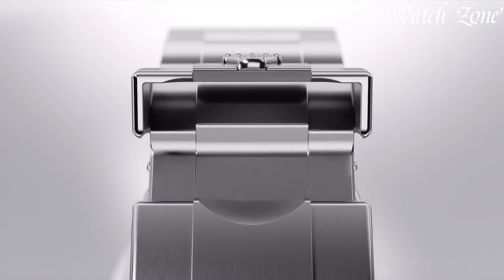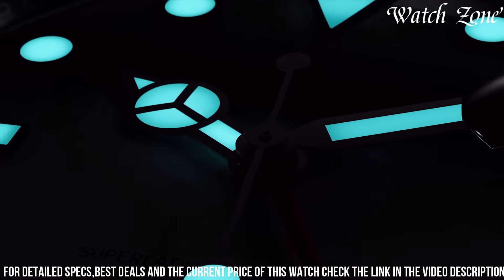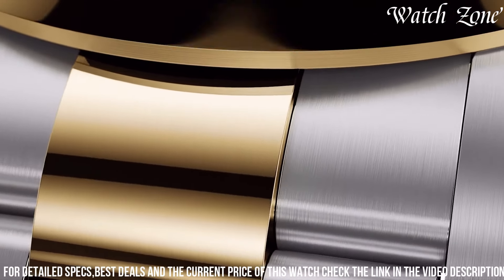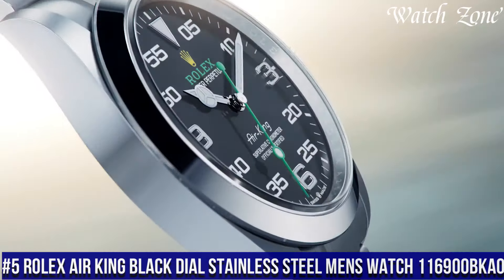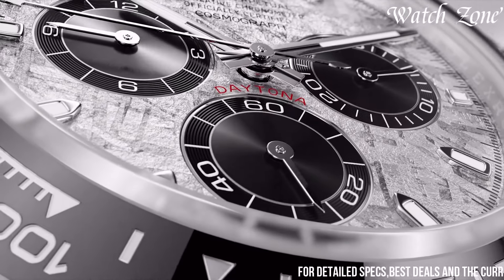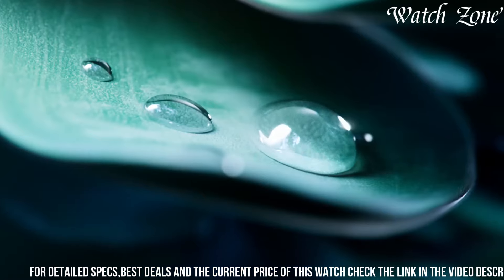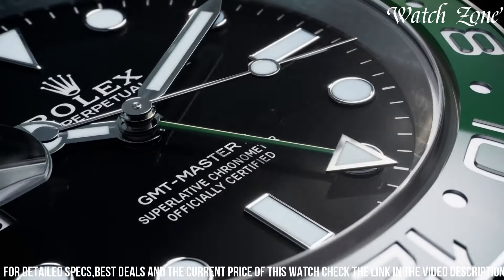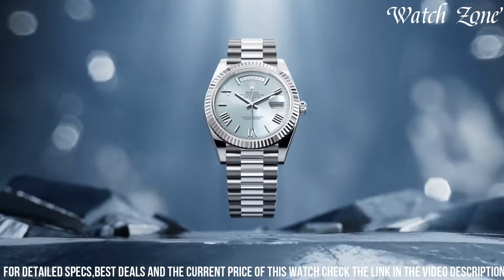Best Rolex Watches 2024: Rolex SURPRISED Everyone!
Links to the Best Rolex Watches 2024 are listed below. At Watch Zone, we've researched the top 8 Best Rolex Watches 2024 on Amazon saving you time and money.

➤ 10. New rolex yacht-master 42 dial watch

➤ 8. New rolex explorer ii stainless steel mens watch 216570

➤ 7. Rolex explorer black dial stainless steel rolex oyster automatic mens watch 214270

➤ 6. Rolex sky-dweller white dial automatic men's 18kt everrose gold oyster watch 326935wso

➤ 5. Rolex air king black dial stainless steel mens watch 116900bkao

➤ 4. Rolex cosmograph daytona stainless steel black ceramic bezel 116500ln

➤ 3. New rolex datejust 31

➤ 2. New rolex gmt-master ii

➤ 1. New rolex day-date 40